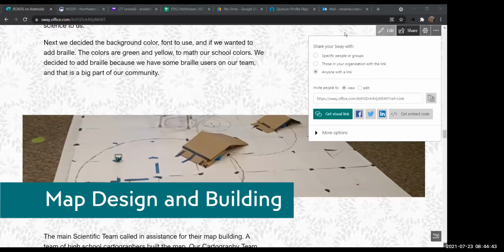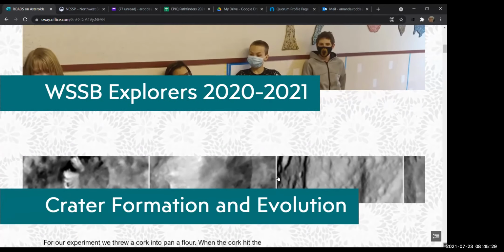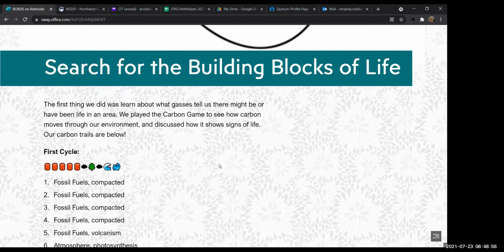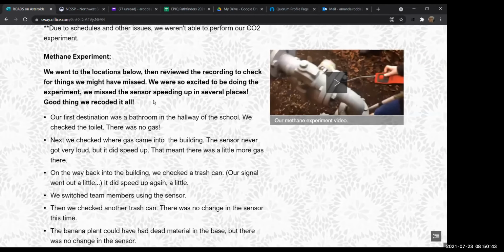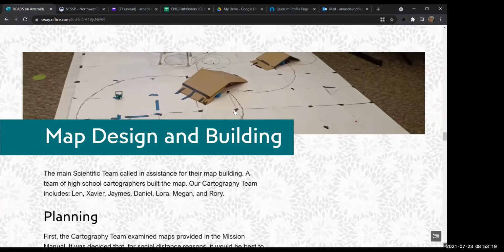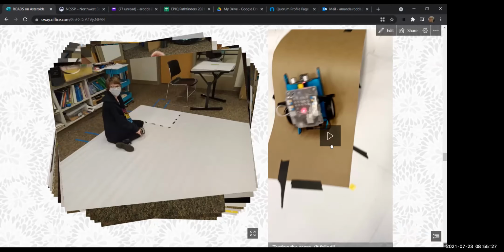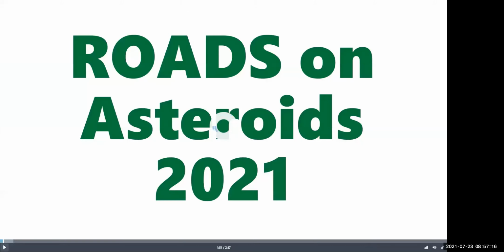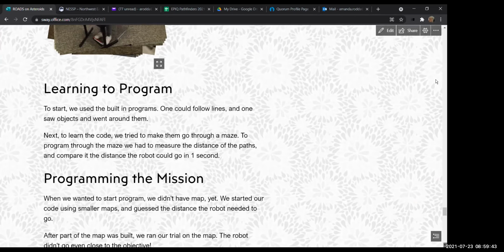Classroom Content with Amanda and Tim - Experience Programming in Quorum (EPIQ) 2021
Final Day of EPIQ 2021. In this first session of the final day Teachers Amanda and Tim present classroom experiences and tips for teachers. Tim discusses his Lego robots experiences while Amanda discusses an event that her students attended that also used robots.